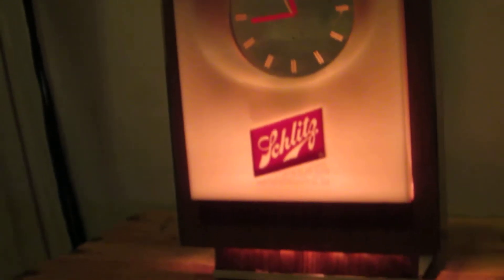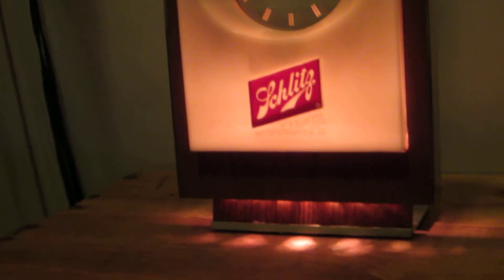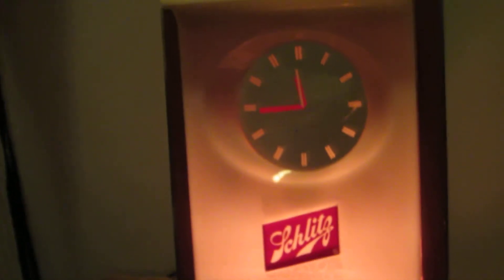Vintage 1960's Schlitz Beer Floating Hands Light Up Clock Pub Tavern advertisting sign.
Just a quick clip to show the Vintage 1960's Schlitz Beer Floating Hands Light Up Clock Pub Tavern advertisting sign in action. This beauty can now be yours as it's up for auction on Ebay right now, seller ID: fuhal8800. Good luck and Happy bidding.